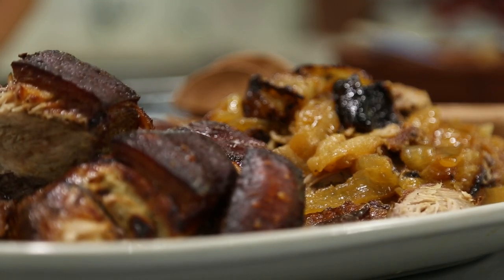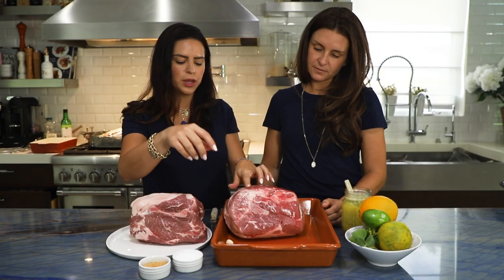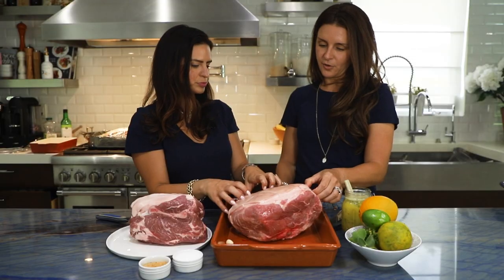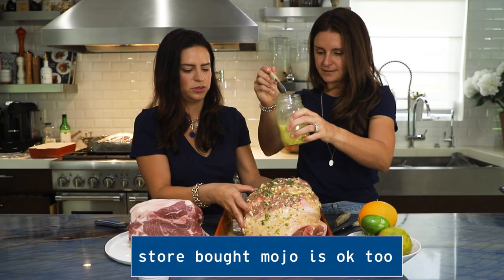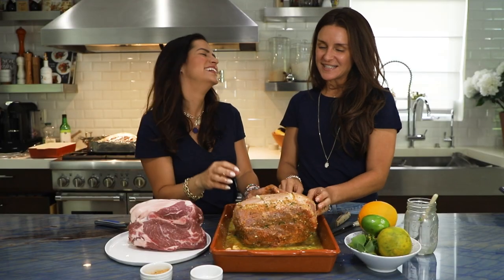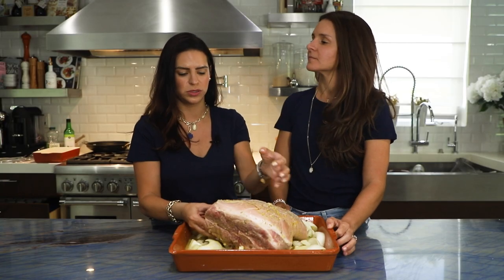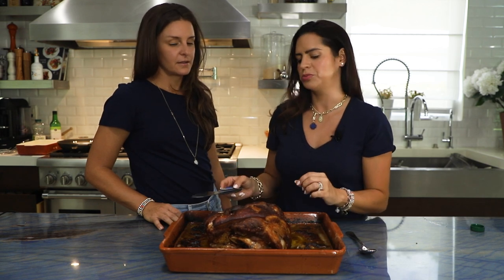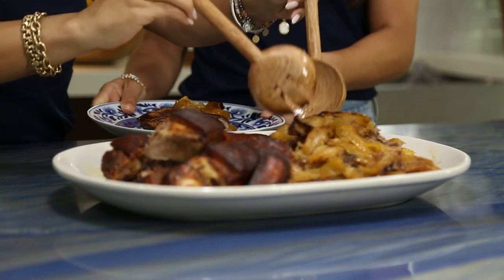Slow Roasted Mojo Pork Shoulder (Pernil)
This Cuban holiday classic is much easier than most would assume. If you aren't going all out with a full pig, or caja china. This recipe is a great way to get some of those classic cuban flavors, without all of the work and space required to roast a full pig.

0:00 - Introduction
0:45 - What are you buying
1:22 - Start prepping the meat
2:00 - Score the fat
2:25 - Insert garlic cloves
2:45 - Salt the meat
3:12 - Pour the mojo
3:50 - Add sazon (seasoning) to the bottom
4:22 - Wrap in plastic and refrigerate (if you have time)
4:50 - Prep for cooking - chop a yellow onion
5:19 - Roast at 325 for 5 hours
5:40 - How do you know it's done
6:17 - Carve
6:41 - How to serve
7:14 - Enjoy